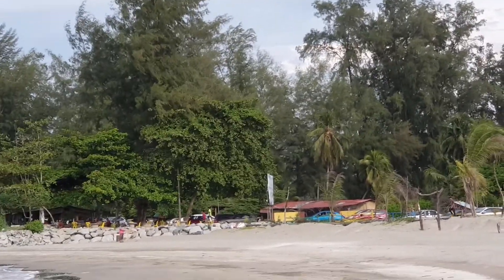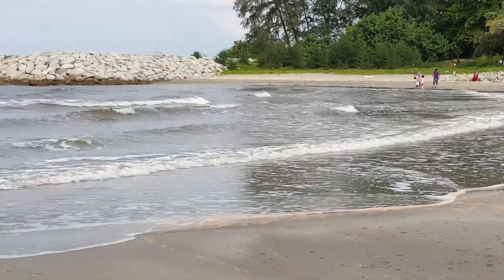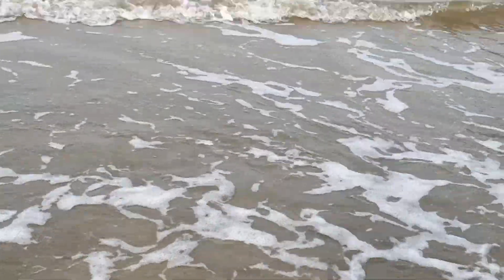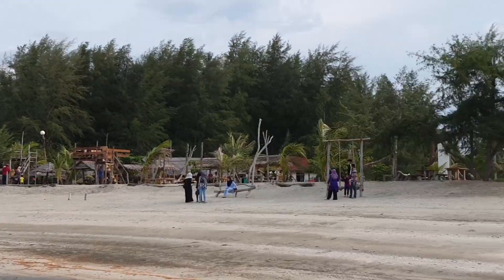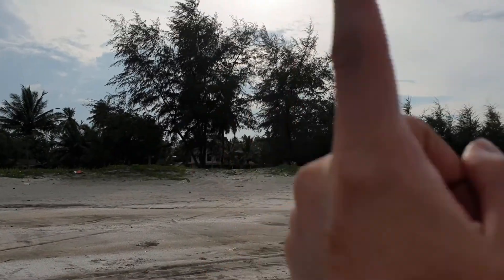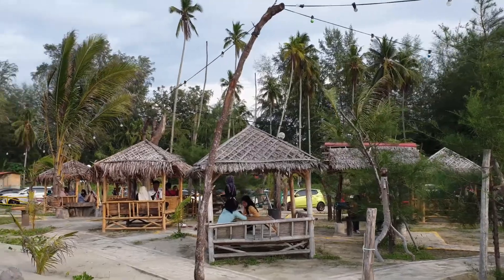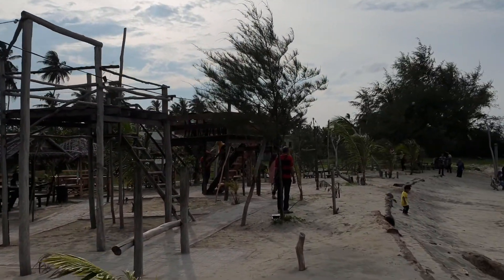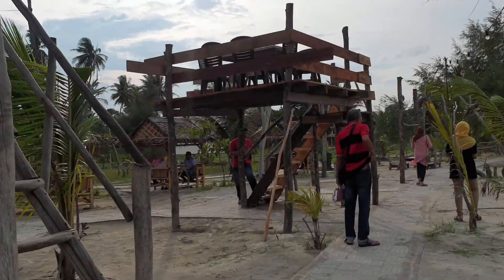Lockdown Travel - Where to stay in Kota Bharu pt. 2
Finally, the lockdown is over! Well, at least partially.

In this second part of the beach tour, I visited the hut restaurant opposite the Kemayang Homestay at the Kemayang Beach. It is a really cool place to enjoy some sea breeze after this torturing lockdown.

This place is just opposite the homestay, so you would have no problem finding late-night food if you are staying in this area.

Have you seen other cool beach restaurants like this in Malaysia? ;-)